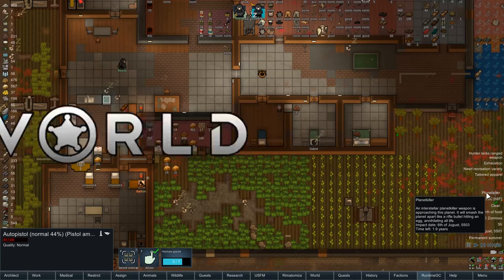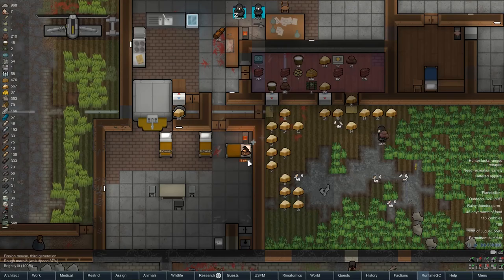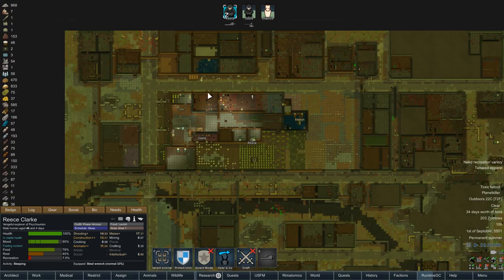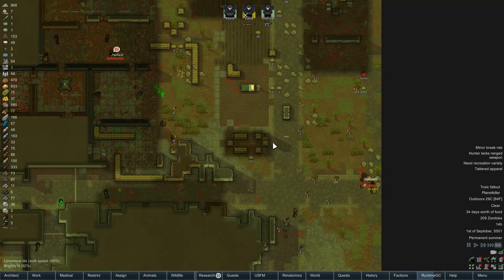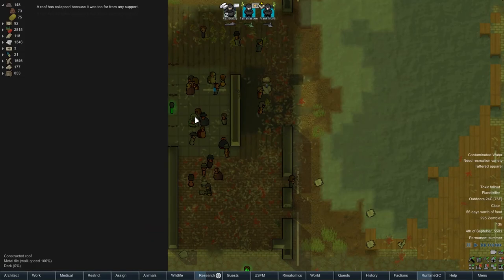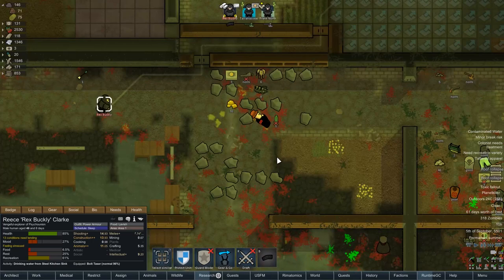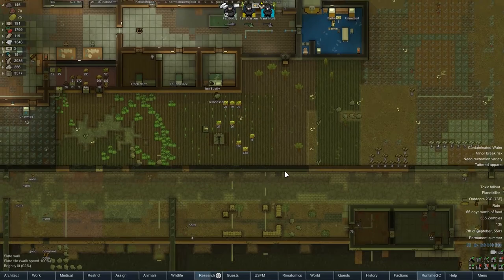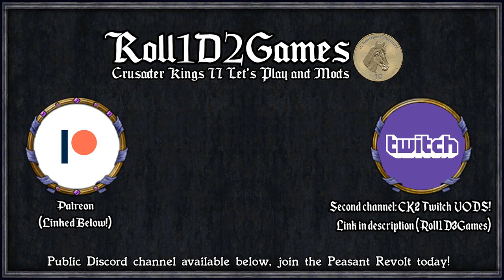Rimworld: Undead City #16 (City Zombie Horde Survival)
After the great war, a nuclear catastrophe struck the world. Those caught in the radiation became mindless zombies, existing only to destroy. Cities were destroyed and civilisation collapsed. The Galactic Imperium wrote the planet off as condemned and ordered the Superweapon "Murder Sun" to wipe the planet out.

From the faction that caused the great apocalypse there were two survivors. Can we survive literally thousands of raging, undead, zombies and turn the abandoned cities of the Rim into fortresses capable of repelling the undead horde?

=== Mod Info ===

Full mod list (links to seperate mods avaiable above!):

Achtung!

Alpha Animals CE Patch
Created by Saebbi

Beautiful Water
Created by Dick Kick'em

Created by semTex.

Damage Indicators
Created by Spdskatr

Draggable Corners
Created by sparr

Go Explore!

Grand Rivers Reborn
Created by Meltup

Harvest Everything!
Created by Explanation Please

Harvest Organs Post Mortem - 4.1 [1.0]
Created by Smuffle

ItemListSelector
Created by InsertKey

Level Up!

Locks
Created by Avius

Megafauna (CE compatibility patch)
Created by Bloody Spy!

Opened Doors Don't Block Light
Created by mlph

Pawn Badge
Created by rangelreale

Quest Tab
Created by Merthykins

Quarry 1.0
Created by Symons

Real Fog of War
Created by Luka Kama

Realistic Darkness 1.0
Created by Wemd

Reasonable Components V1
Created by TwistedPacifist

RimCities - Quest Update
Created by Cabbage

Rimsenal - Storyteller pack
Created by rooki12k

Roads of the Rim
Created by loconeko73

Created by Match

Run and Hide
Created by The Word-Mule

RuntimeGC
Created by user19990313

Created by Targhetti

Simple Recycling
Created by Lanilor

Simply More Bridges
Created by Lanilor

Tilled Soil (Rebalanced) - 120%
Created by Alciccius

Stockpile Stack Limit
Created by ilyaki

Ugh You Got Me
Created by Marvin

Vanilla Weapons Expanded CE Patch

War Crimes Expanded
Created by Crustypeanut

[1.0] Combat Extended
Created by N7Huntsman

[1.0] Graphics Setter - Fix your textures!
Created by Maxim

[KV] In-Game Definition Editor - 1.0

[SYR] Doormats
Created by Syrchalis

Created by Syrchalis

=== Links ===